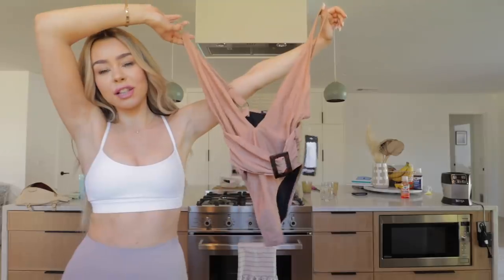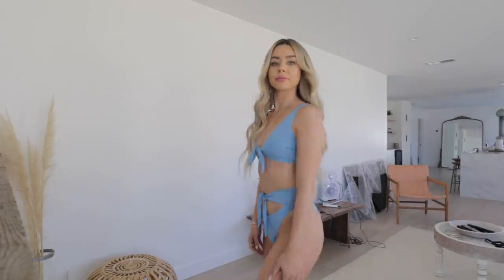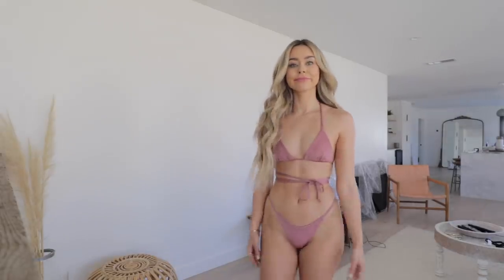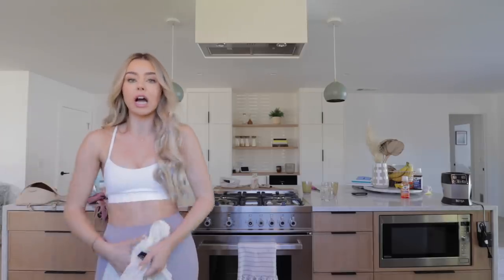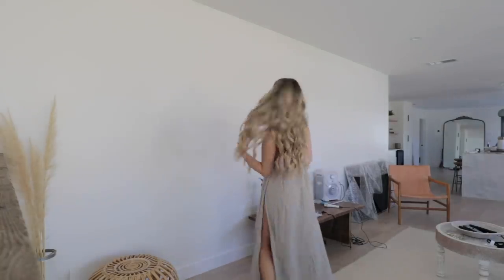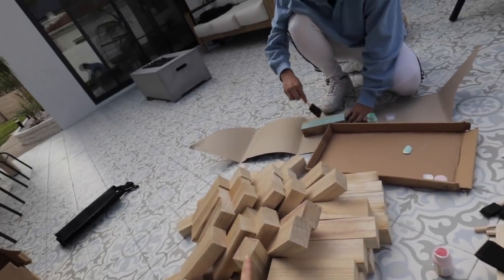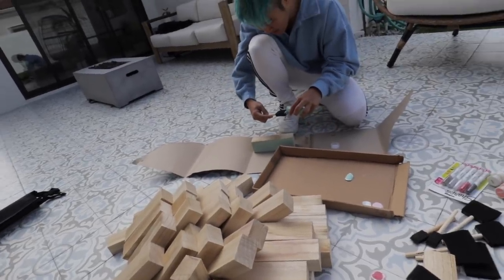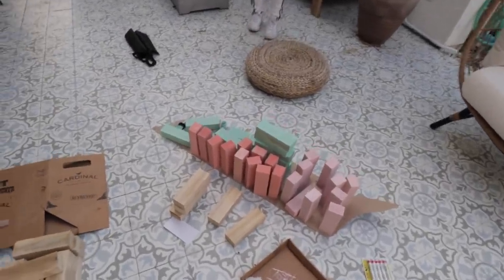Swimsuit try on haul!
YAY NEW VLOG! Swimsuit try on haul!

FOLLOW SIERRA!

FOLLOW LOUIE!

Sierra Furtado
5850 W 3rd Street
Los Angeles, CA
90036